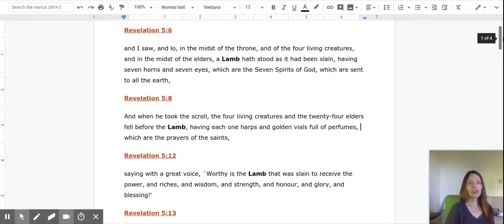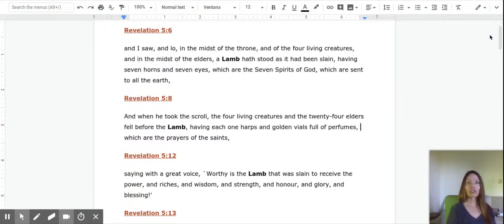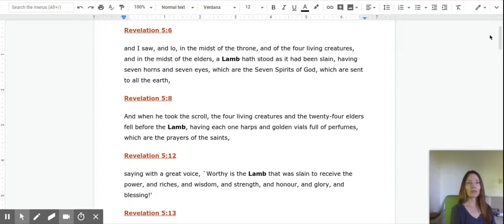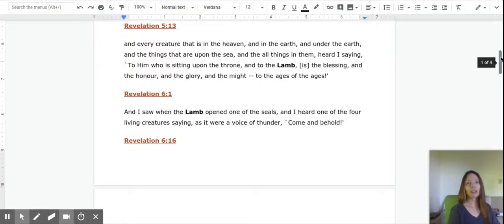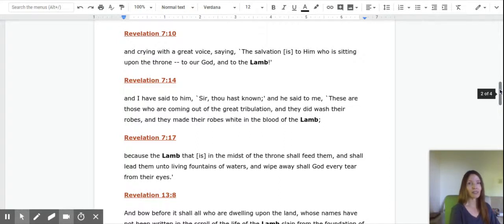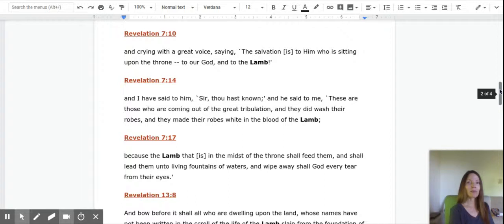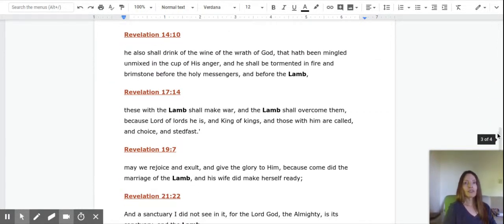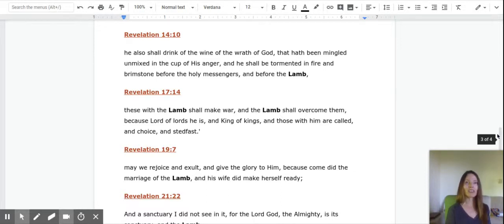The MIGHTY LAMB of God